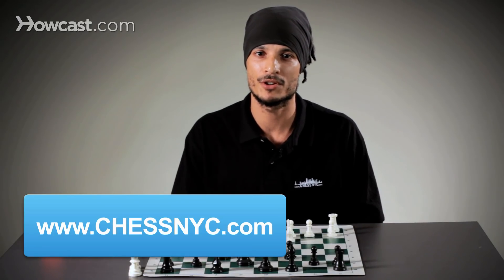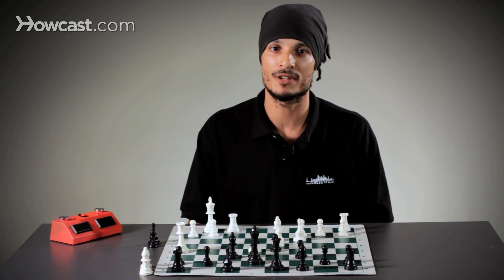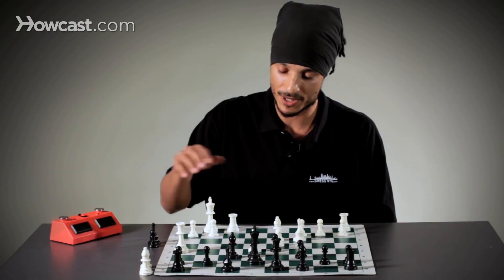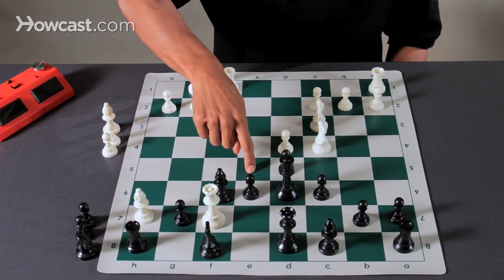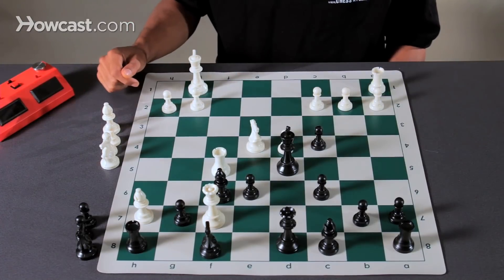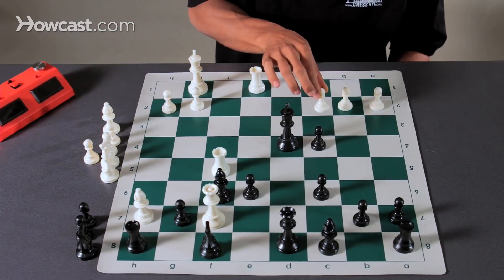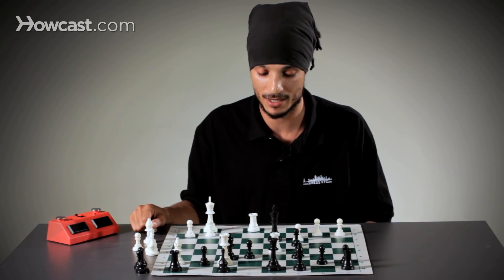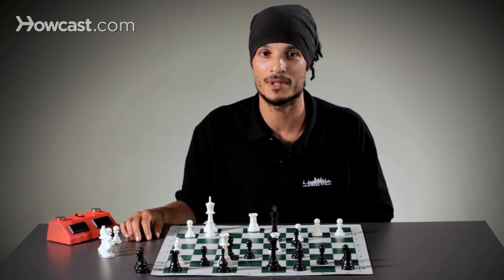Capturing Pieces vs. Pursuing Checkmate | Chess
Hi, This is coach I am gonna show you a combination that actually may be arguably the greatest player of all time, certainly one of the greatest, who is used. This game although its not an outstanding game, I am sure he is a pawn and it is quite fearful at the fact that he was playing the world champion or soon to be the world champion at the time. This game illustrates very clearly an important point which is that chess is not just about capturing pieces the name of the game is check mate, that's what we are trying to do check mate our opponent's king and prevent our king from being checkmated and will sacrifice our entire to that end.

So from this position and never mind quite how we got here. queen to f7 check, the king only has one move d6 and now the series of sacrifices begin knight to c4, the pawn is cutting off the e5 and c5 so we have to take the knight and then knight to e4, the other knight jumps in check. The king only has one move d5. Now we introduce a new attacking piece the rook, it cannot be taken by the pawn which is pin by the queen so we are forcing black again to take, it could have taken the pawn as well but it take the more valuable knight.

Now introduce again a new attacking weapon rook A to e1 check sacrificing pawn now white its in with c3 on check the king has one move d3 and now to end the game we have rook to d5 double check, bishop to f7 double check, checkmate and if we notice white's given up two knights, bishop at nine,ten, eleven twelve points worth a material has only captured five points a material while its the black king that's checkmated. So chess is not just about capturing pieces.